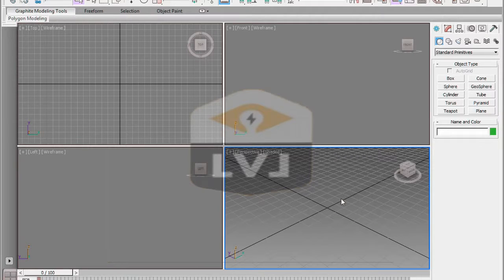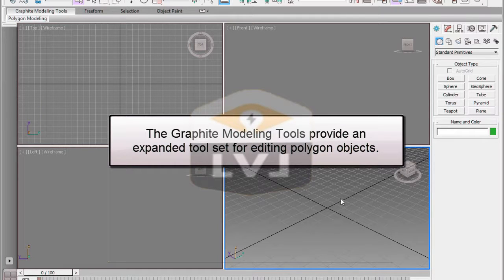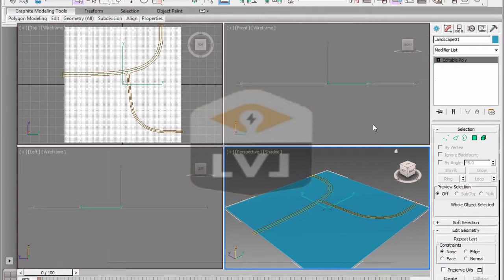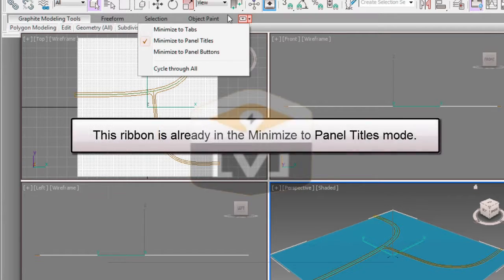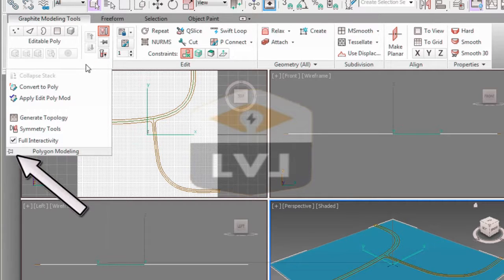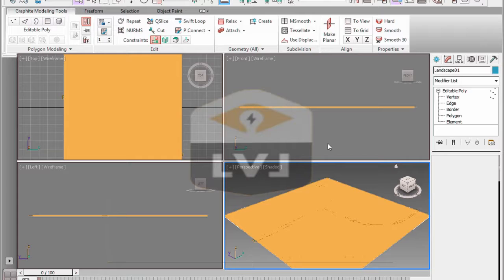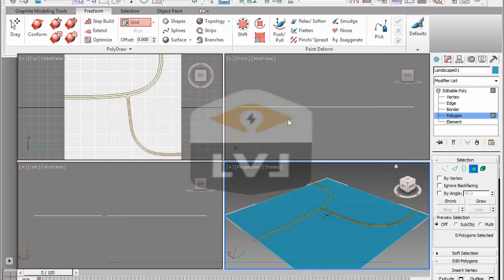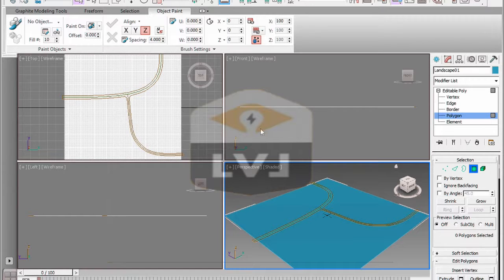Graphite Modeling Tool in 3DS Max (Modeling)